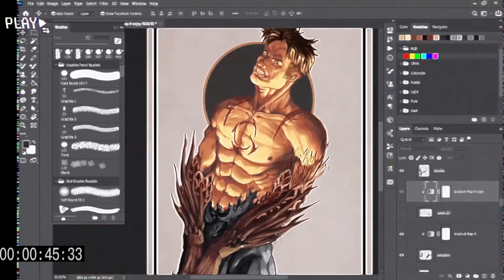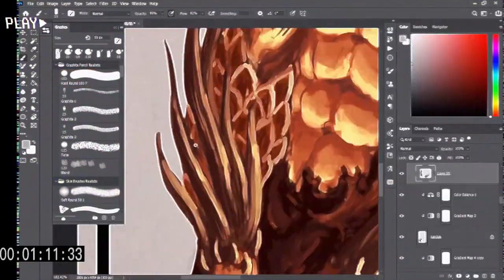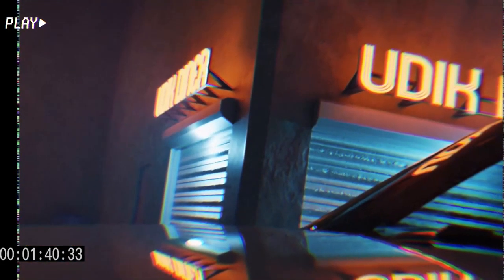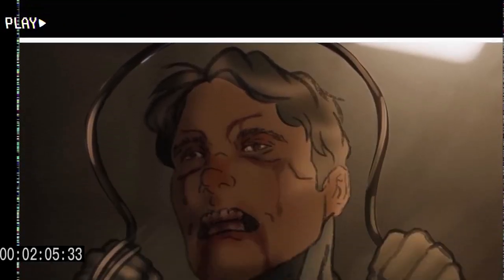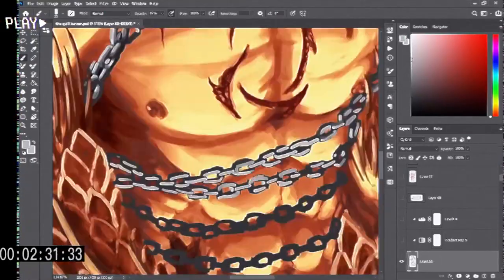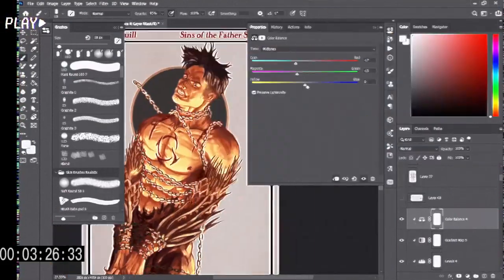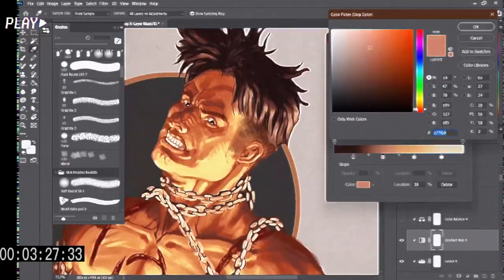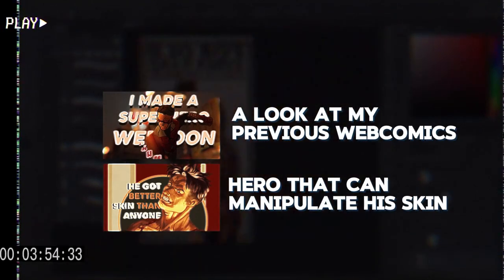A new superhero thriller comic book project: Salvage Universe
Welcome spectators to the official YouTube channel of Salvage Universe, a thrilling and action-packed superhero universe project that combines elements of neo-noir and sci-fi genres! Get ready to embark on a captivating journey through a world filled with exciting stories and unique characters.

Salvage Universe is the brainchild of a passionate author who has poured his heart and soul into crafting a rich and immersive superhero universe. This channel is dedicated to sharing these incredible stories and ideas with fellow fans and enthusiasts.

Whether you're a fan of action, thriller, neo-noir, or sci-fi genres, Salvage Universe has something for everyone. Dive into the thrilling adventures of complex heroes and villains as they navigate a world filled with danger, suspense, and mystery.

Join us as we explore the depths of this mesmerizing universe, uncovering hidden secrets, and delving into the complexities of characters' lives. From pulse-pounding action sequences to mind-bending plot twists, Salvage Universe will keep you on the edge of your seat.

Intro: (0:00)
What is Salvage Universe: (1:00)
Why did I made this channel: (1:45)
How would I manage it in the future: (2:58)